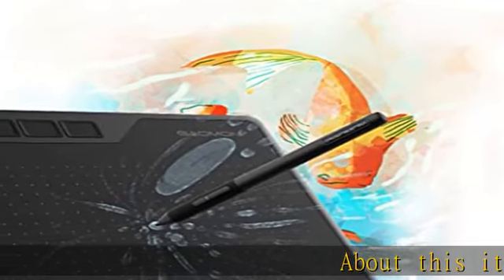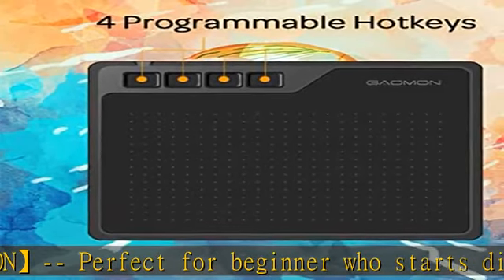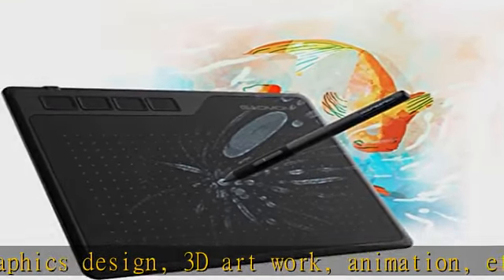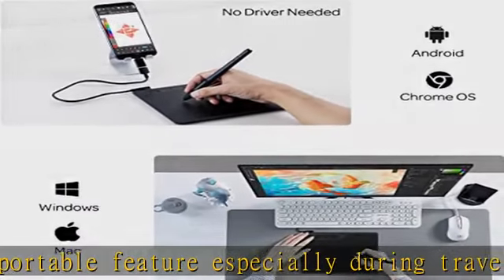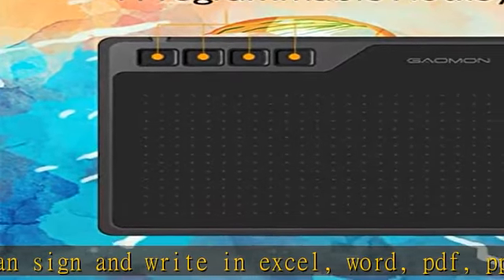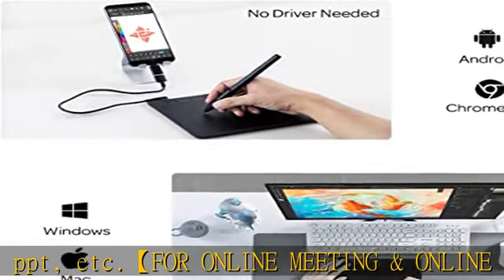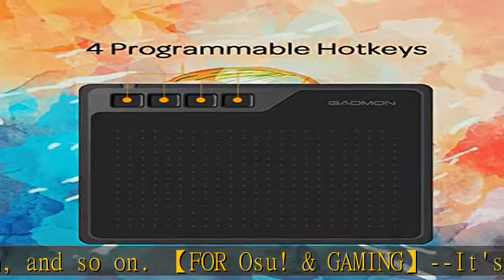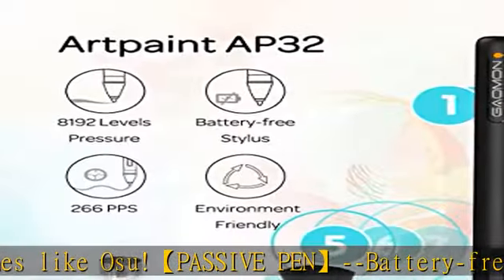GAOMON S620 6.5 x 4 Inches Graphics Tablet with 8192 Passive Pen 4 Express Keys for Digital Drawing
GAOMON S620 6.5 x 4 Inches Graphics Tablet with 8192 Passive Pen 4 Express Keys for Digital Drawing & OSU & Online Teaching-for Mac Windows Android OS